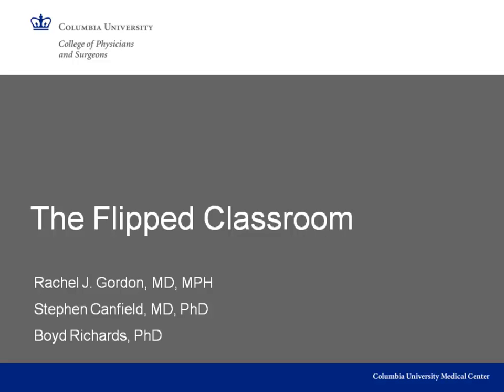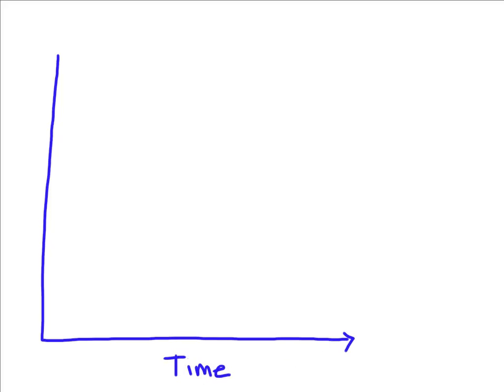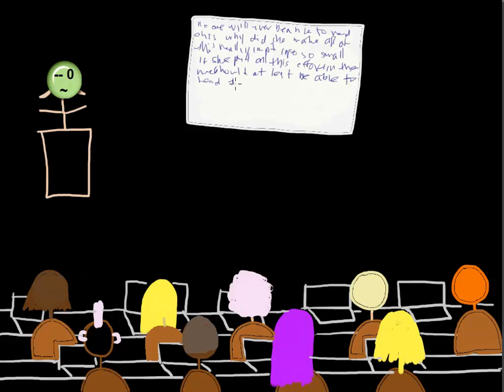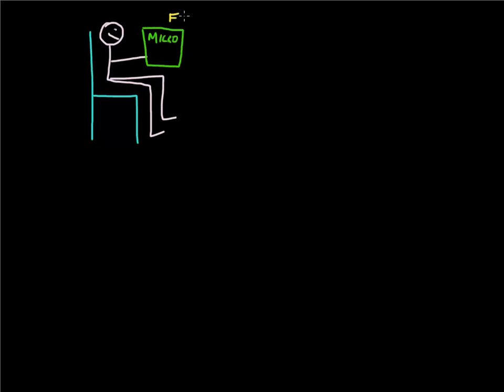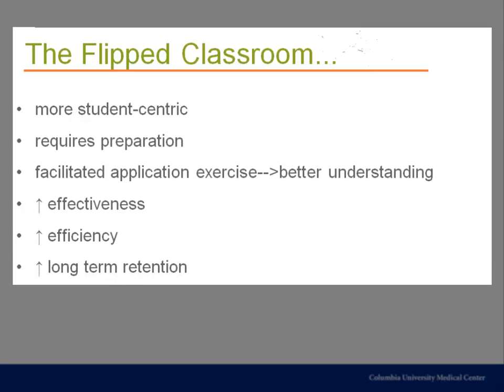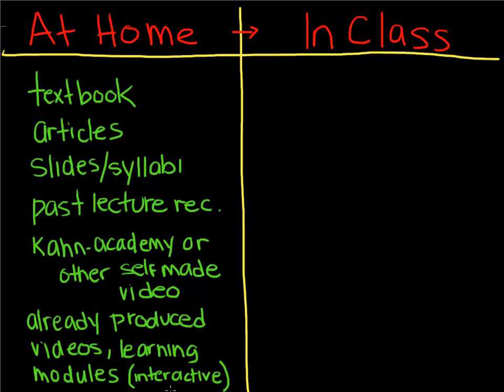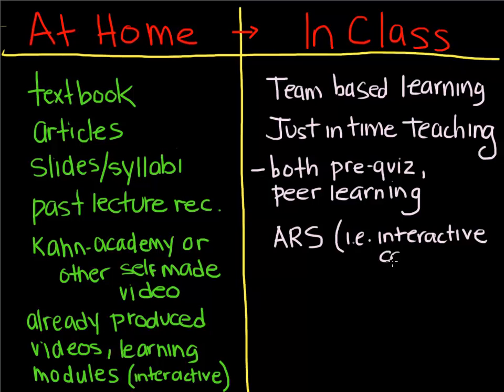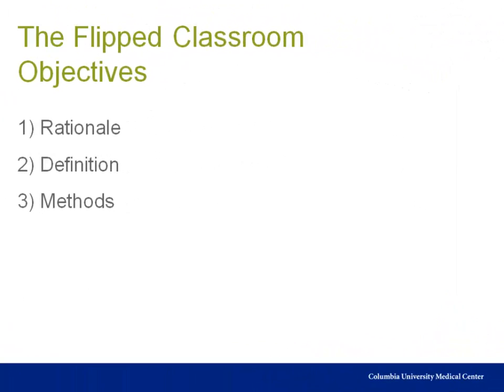Flipping the Classroom at Columbia University's College of Physicians and Surgeons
Professor Rachel Gordon discusses her experience with flipping her classroom at Columbia University's College of Physicians and Surgeons at the CU Medical Campus.

In this video Prof. Gordon discusses the challenges of teaching in a large lecture hall, and how she partnered with Columbia University's Center for New Media Teaching and Learning to engage her students and enhance collaborative learning in her Body, Health, and Disease course.